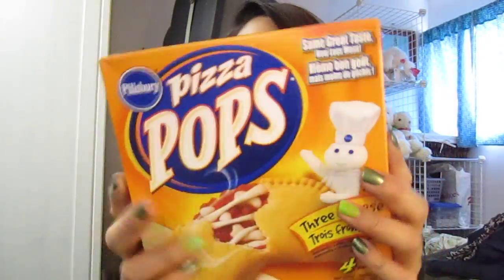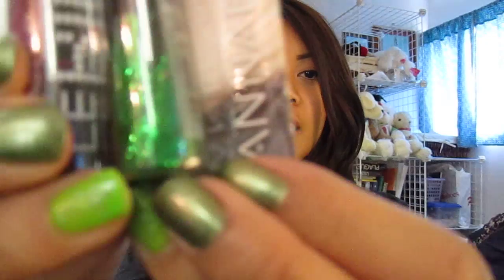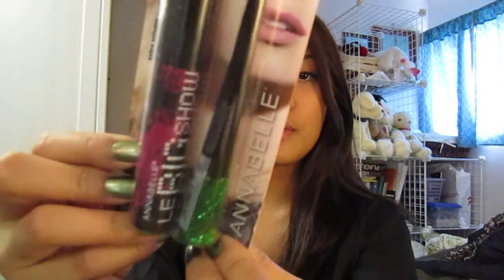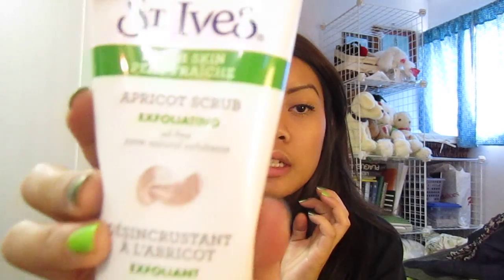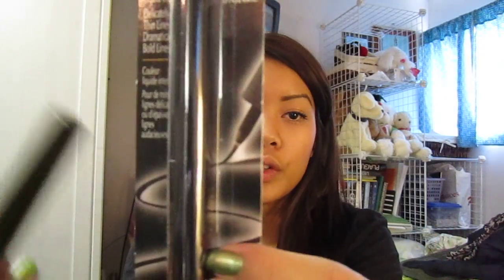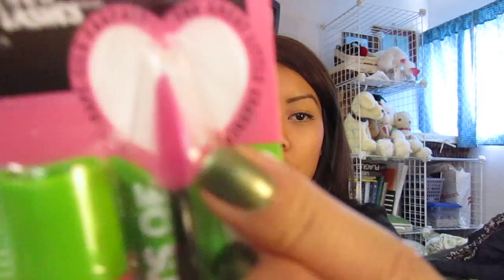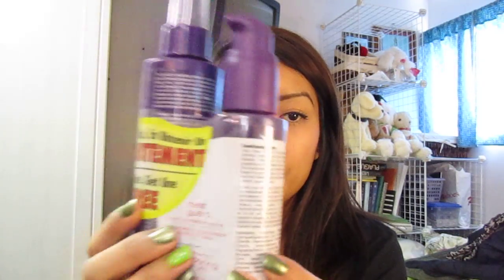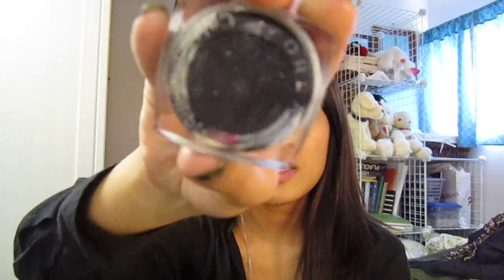Haul: Drugstore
Heeeey READ PLEASE!
A little haul for you :)
Everything was bought by me!

Like what you see and wanna see more?
Smiply subs me and ill be your friend!